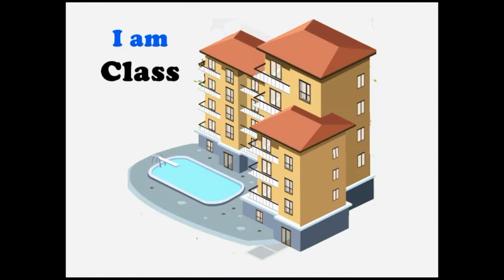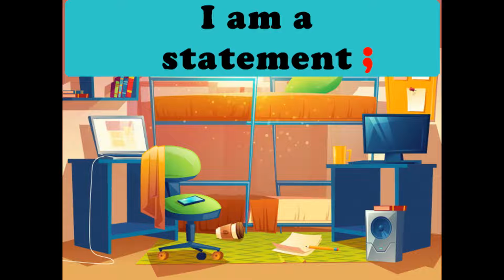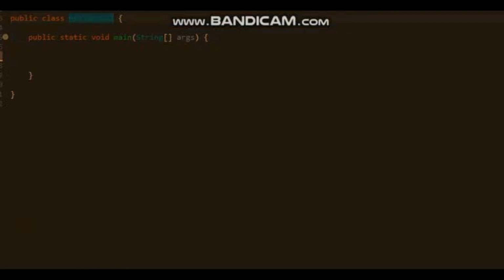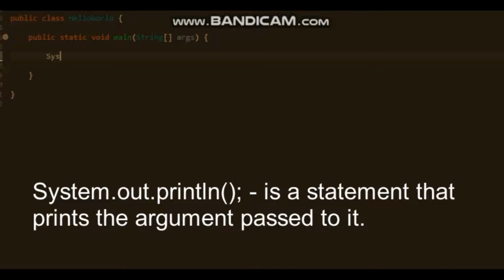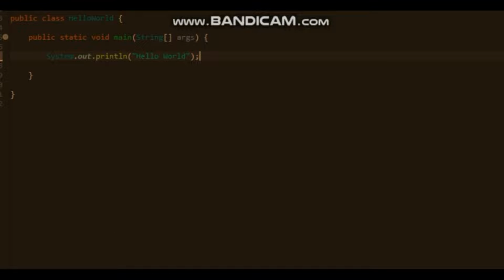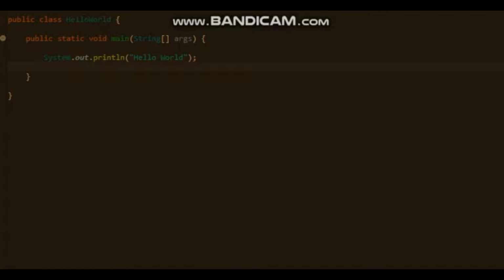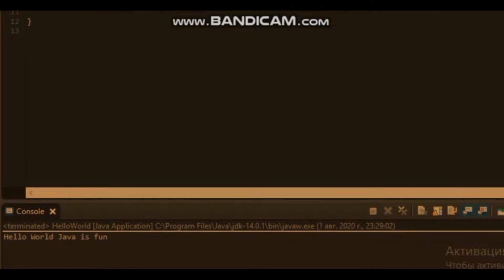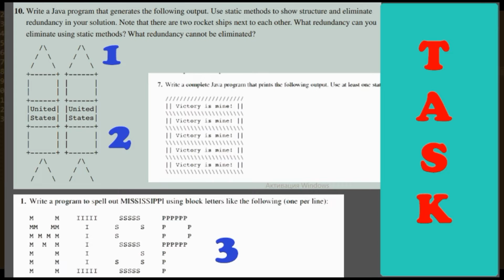Java Programming Tutorial 1 - Hello World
Learn Java Programming with me! Want more tutorials?

✔️In this java tutorial we will learn what the Class, methods, statements are, and will go through System.out.print and System.out.println. At the end of this lesson I will give a task for you, please take a screenshot of that and complete that too.

Don't judge my English guys, because I am not a native speaker or something else., English is my 4th language!